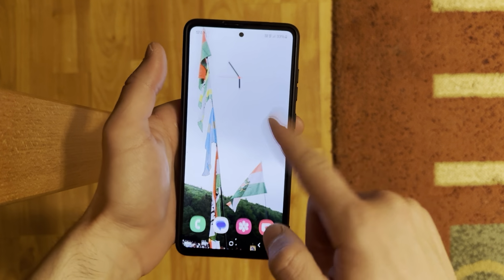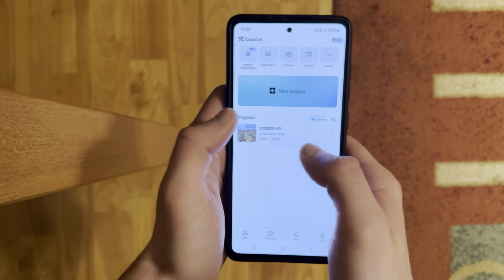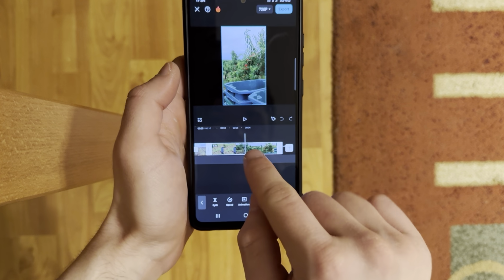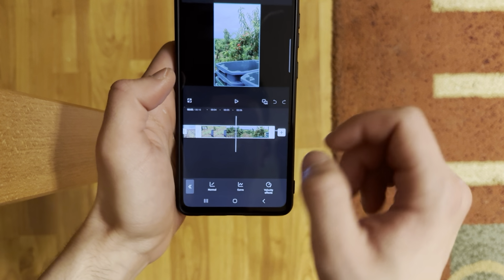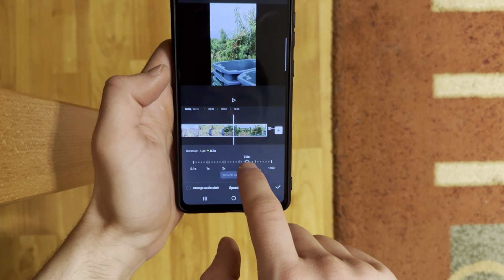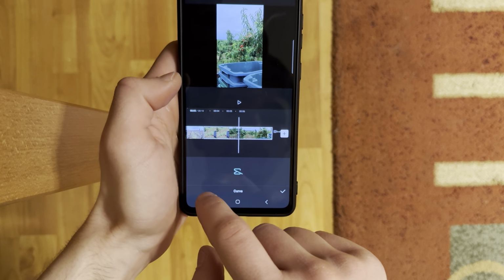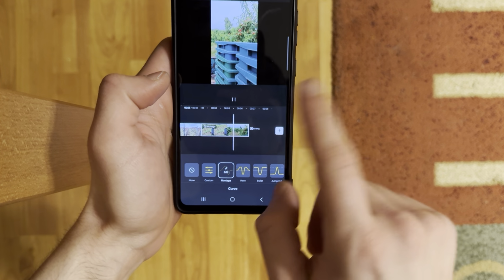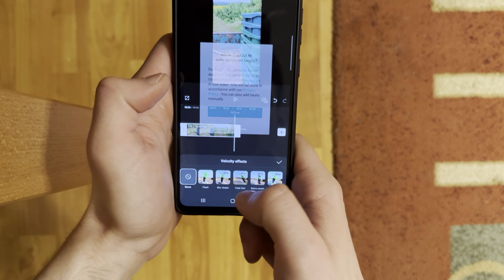How To Set Clip Speed On CapCut?